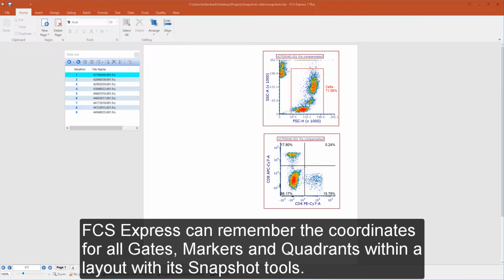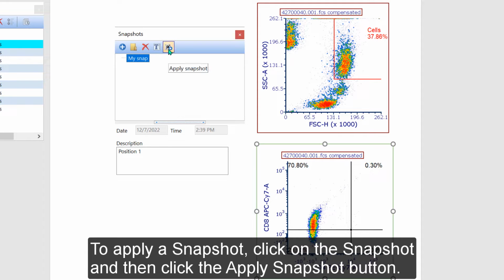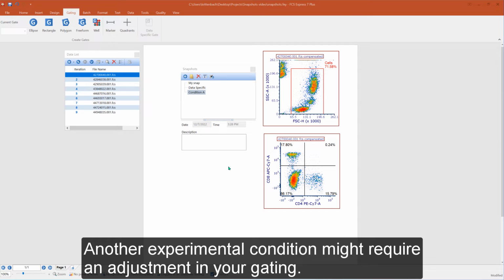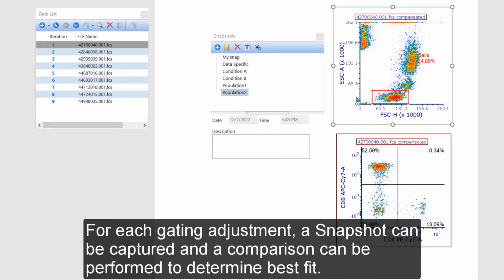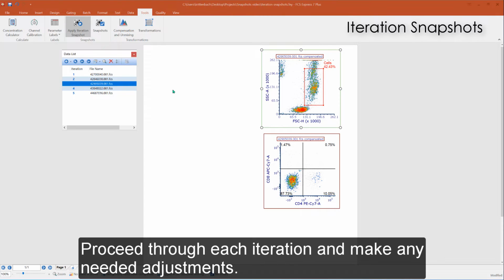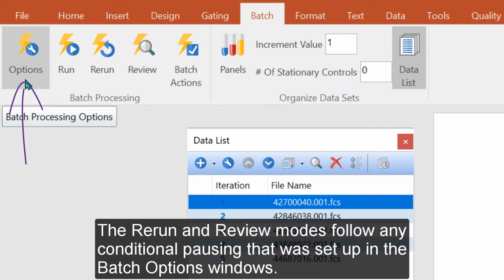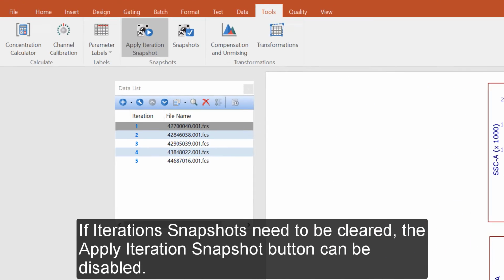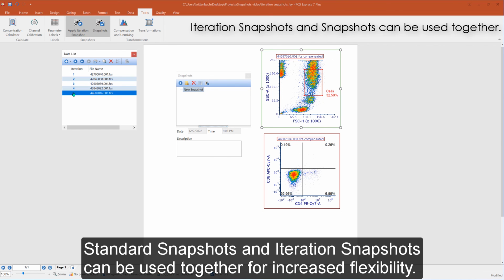An Introduction to Snapshots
Snapshots provide a convenient way to easily save multiple gates, quadrants, or marker positions and to apply these positions for quick access across samples in your analysis.
Snapshots can be applied during Batch Processing, Iteration Navigation, and independently through the Snapshots window.

0:00 Introduction
0:20 Using the Manual Snapshot Tool
1:10 Scenario 1 - Using a Snapshot to Restore a Deleted Gate
1:20 Recreating Gate Text Boxes
1:29 Scenario 2 - Using Snapshots for Experimental Conditions
2:15 Scenario 3 - Data Discovery
2:39 Scenario 4 - Capturing a Starting Point
2:55 Iteration Snapshots
3:28 Using Rerun and Review with Iteration Snapshots
4:14 Using Run will Clear Iteration Snapshots
5:24 Conclusion